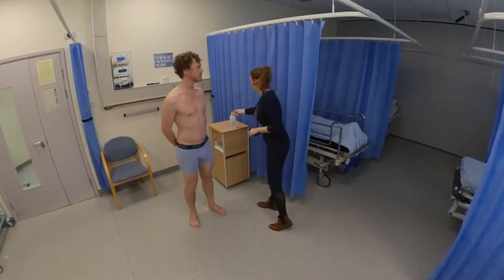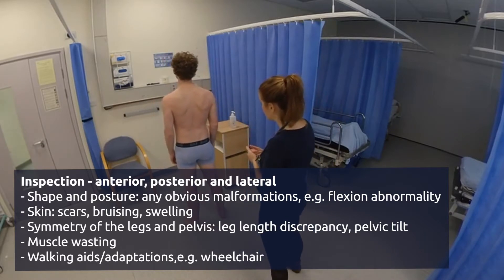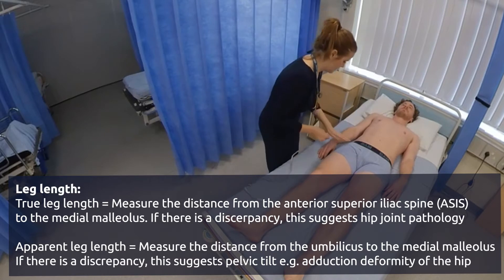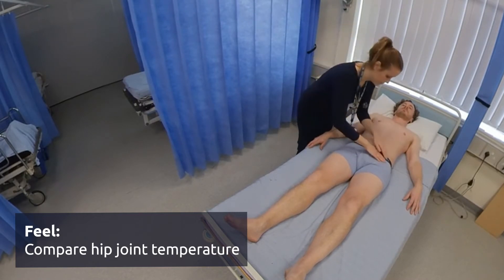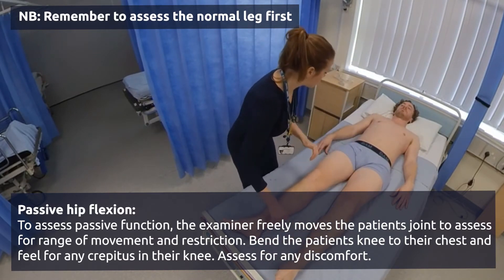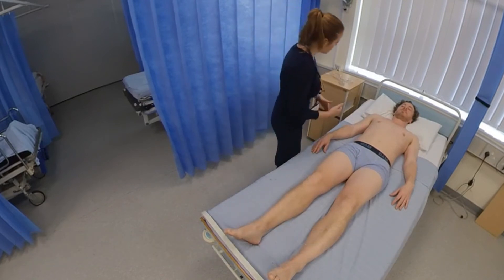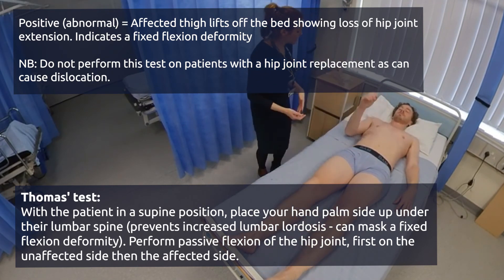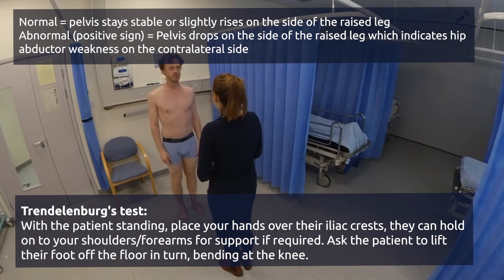OSCE Tutorial Guide - How to Perform a Hip Examination (Medical School Tips)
This guide explains how to perform a hip examination, as revision material for the OSCE Exam.

Learning objectives:
1. To competently complete a hip examination.
2. To understand the relevance of the associated specialist tests.
3. To identify signs that suggest certain hip pathologies.

This video should only be used for revision, and does not intend to be a complete guide. NEVER complete this procedure on a patient based purely on the content in this video and without proper training.

This content is better viewed in the Virti App.